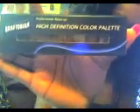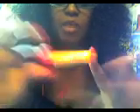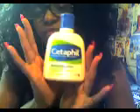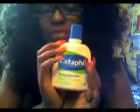My beginners kit as a MUA pt.2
Adding to the kit well here you go